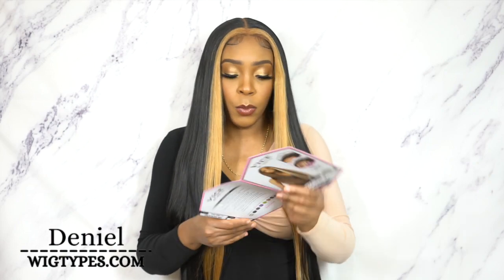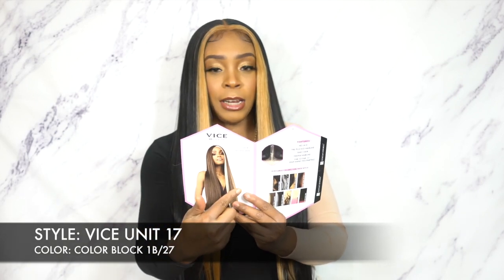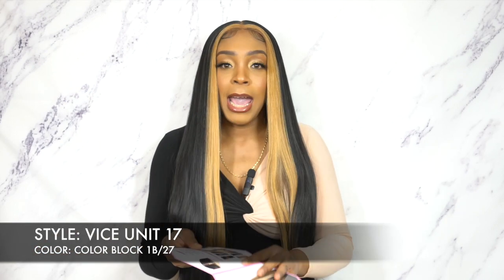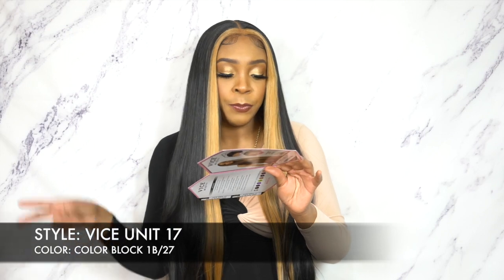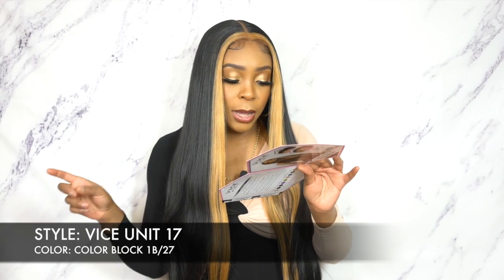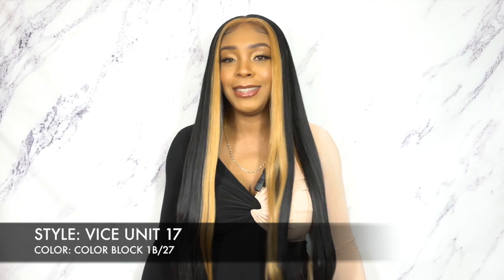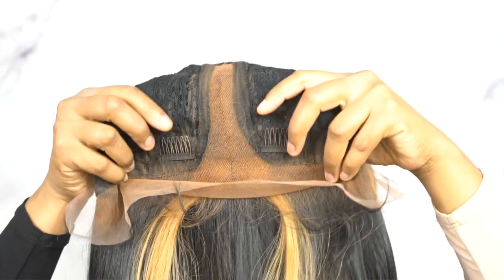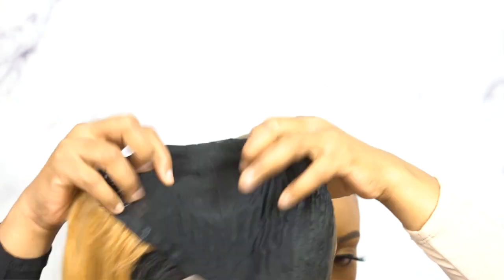Sensationnel Synthetic Hair Vice HD Lace Front Wig - VICE UNIT 17 --/WIGTYPES.COM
COLOR: COLOR BLOCK 1B/27

FREQUENTLY USED PRODUCTS:

Bon New York Ultra Thin Invisible HD Wig Cap

*Pre-plucked hairline

AVAILABLE COLORS:
1, 1B, 2, BALAYAGE GOLD, BALAYAGE PLATINUM,
COLOR BLOCK 1B/27, COLOR BLOCK 1B/350,
HALF PIECE CARAMEL, HALF PIECE PLATINUM, LT27/1,
LT613/PINK, TIP DYE HOT PINK

**TIME STAMPS**
0:00 Intro + Wig Install + 360
1:20 Wig Features
4:36 Wrap Up